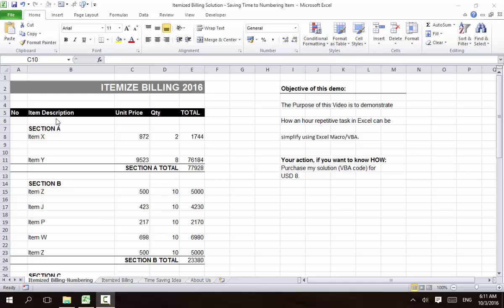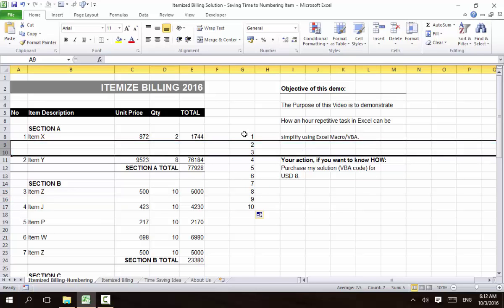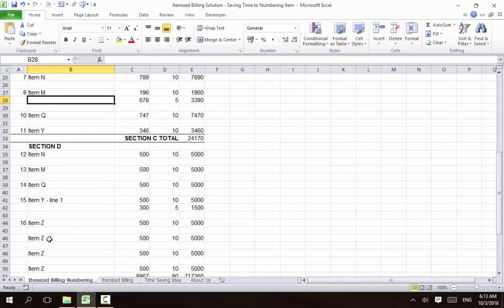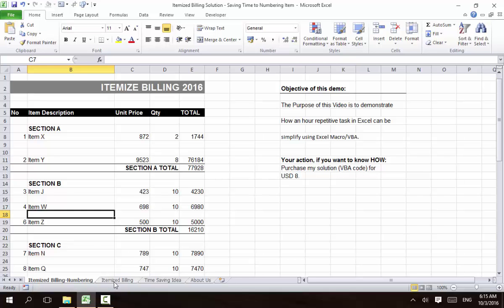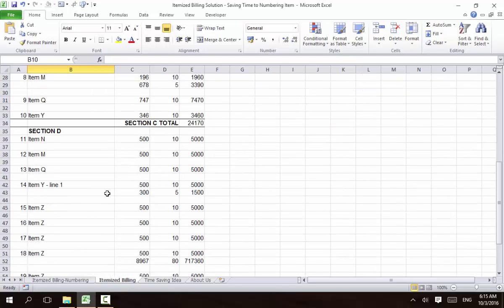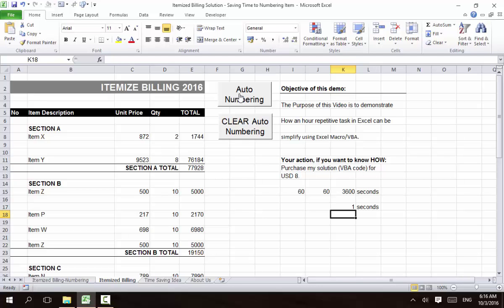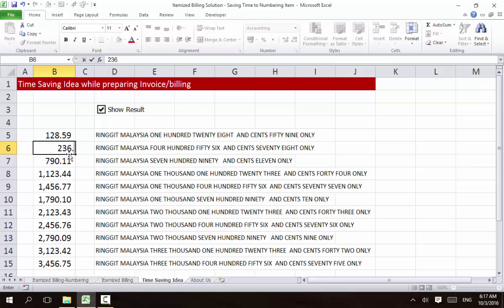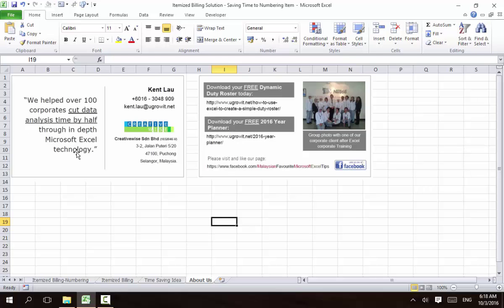Excel VBA Demo Itemized Billing Solution 3600 seconds to 1 seconds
Please consider paying me any amount you like for rewarding my work : )